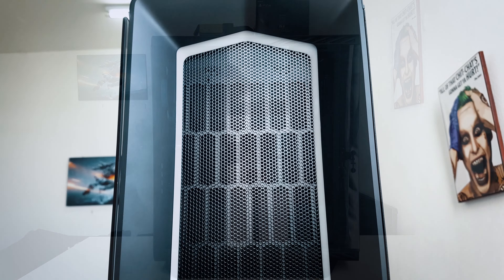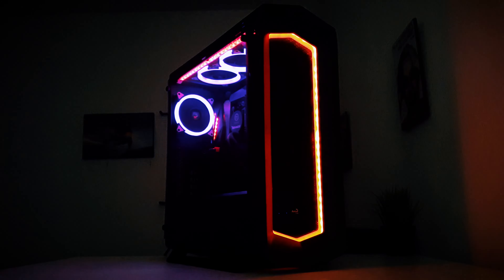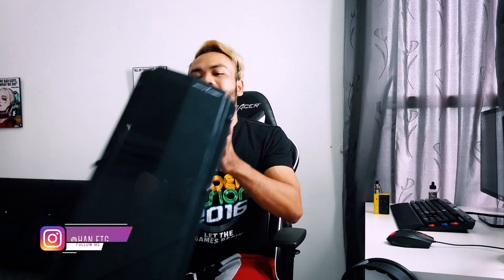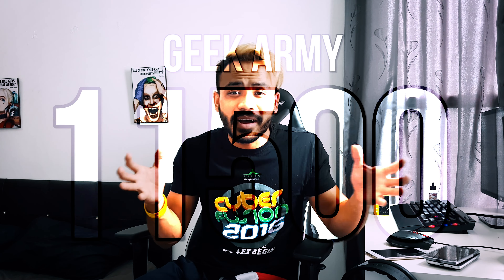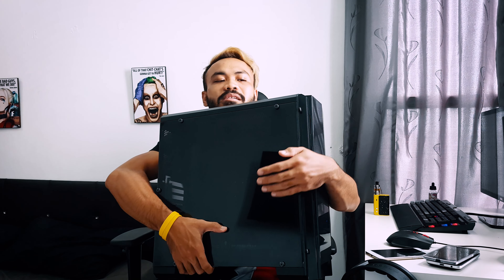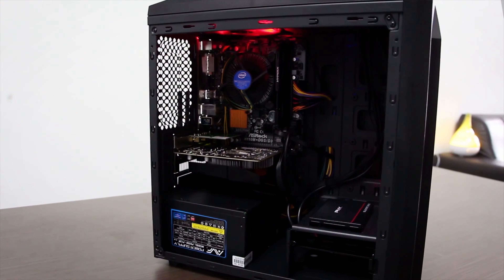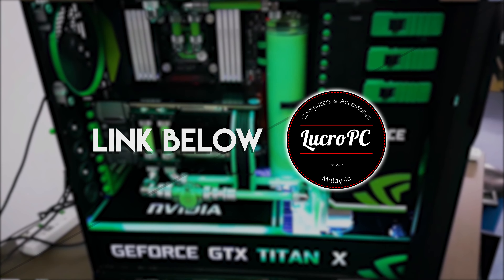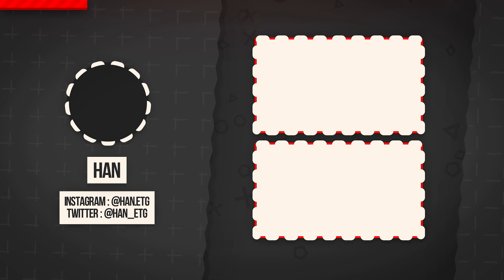CASE GIVEAWAY - AVF The Moon Priestess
Current PC Specifications :
►AMD Ryzen 7 1700X
►Asus Crosshair Hero
►Adata XPG SX950 240GB
►PNY Phantom 240GB
►Kingston Hyperx Fury 3K 120GB
►Kingston Hyperx Fury 120GB
►Corsair CX650M
►Aerocool Project 7
►Thermaltake Water 3.0 240 Riing RGB Edition
►Dell S2440L
►Corsair Scimitar Pro
►Corsair K95 Platinum